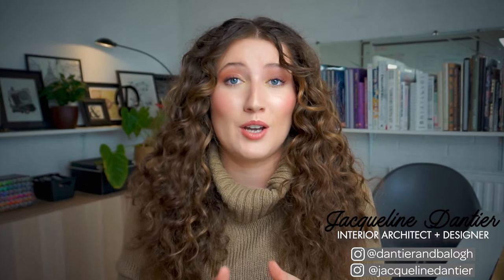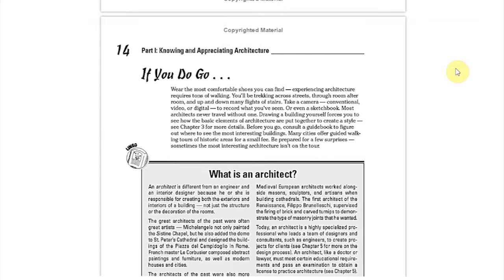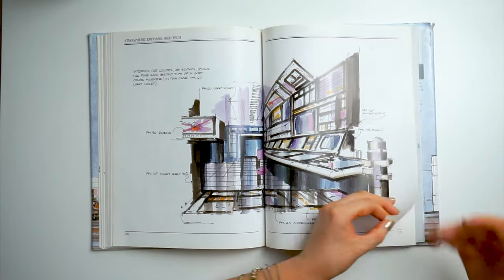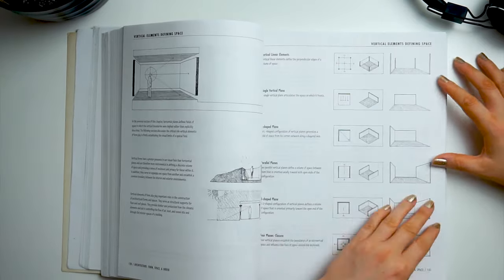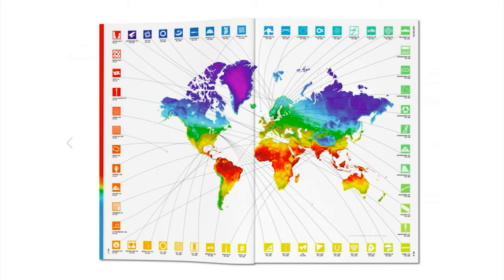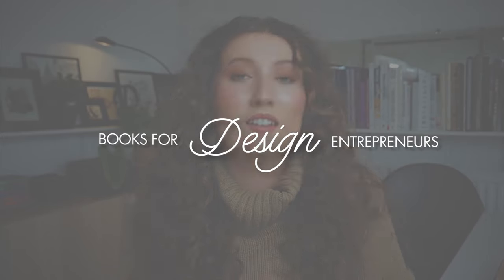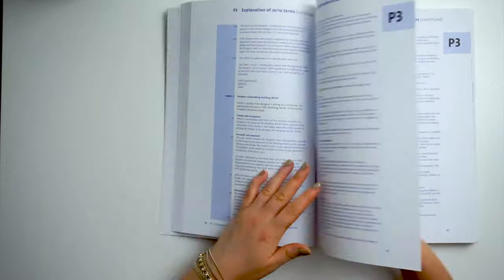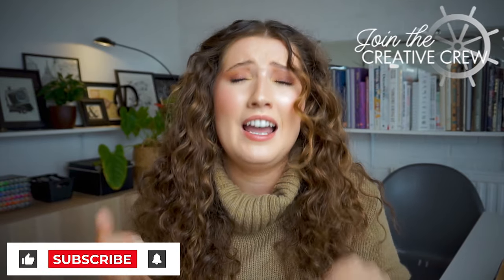A book guide for architecture + interior design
Watch this video to see my design book collection! In this video I'll be sharing with you some of my favourite books for architects, books for interior designers & also design books for students.

Hi Guys! This video is all about books that have taught me so much over the years. I still want to build up my collection (duuuuh!) but what I'm showing in this video, is an amalgamation of interior design books, interior architecture books, flat-out architecture books & architecture books for students. They're books every architect should read (in my opinions anyway)- so consider it an architects reading list. I also wanted to include some that helped me during my college years, so you'll also find architecture books for beginners & interior design books for students. So if you want to see an interior designers book collection, lets go!

⏰TIME STAMPS:
0:00 Architecture and interior design books
0:43 Books for high school students
2:18 Books for architectural drawing techniques
3:41 Books for university students (& architects + designers)
6:51 Books for design entrepreneurs
8:22 Other useful design resources

🛍️SHOP THE VIDEO:
Architecture for dummies {by Deborah K. Dietsch, Robert A.M. Stern}

Form space and order {by Francis D K Ching}

A global history of architecture { Francis Ching, Mark M. Jarzombek, Vikramaditya Prakash}

Hot to cold: an odyssey of architectural adaptation {the Bjarke Ingels Group / Taschen}

The fundamentals of interior design {by Simon Dodsworth & Stephen Anderson}

The interior design job book {by Diana Yakeley & Stephen Yakeley}

Interior Lighting design {by D. W Durrant}

The architects pocket book {by Jonathan Hetreed, Ann Ross, Charlotte Baden-Powell}

If you're new here, Welcome! 👋 On this channel we share tutorials & insights into interior design, home decor, architecture, illustration, graphic design and all the creative stuff in between🖌️📐

➕ ABOUT US:
Dantier + Balogh is an interior design & branding studio based in London, UK which specialises in graphic design, illustration, home & commercial interiors

🔊 AUDIO:
Teatime by Ofshane

All images have been taken from pinterest unless stated otherwise :)

Book guide for architecture and interior design / my library of essentials / interior design books and reference essentials / interior design books for beginners / interior design books to be successful / top books for interior designers / top books for architects / must have books for architecture students / architecture book recommendations / books every designer should own / best interior design books / best architecture books